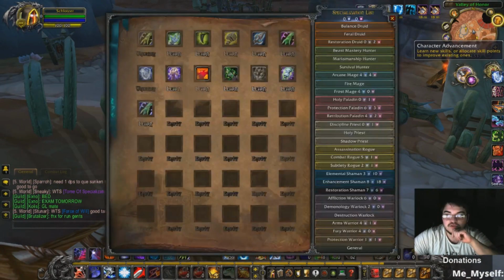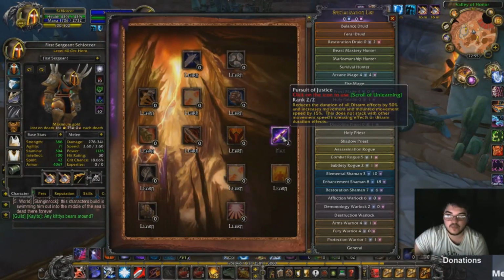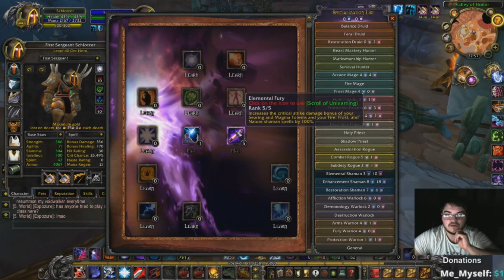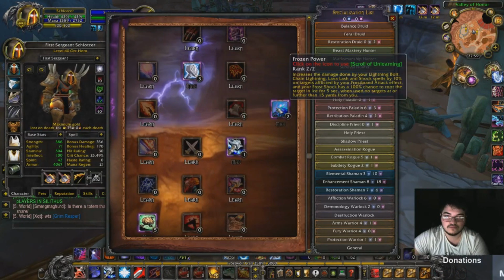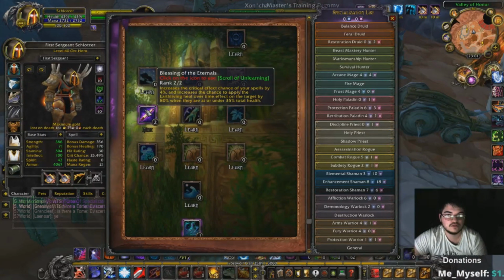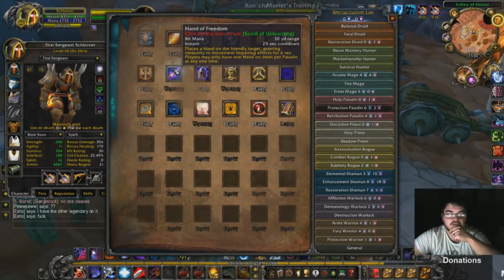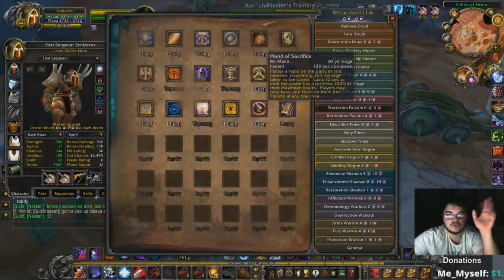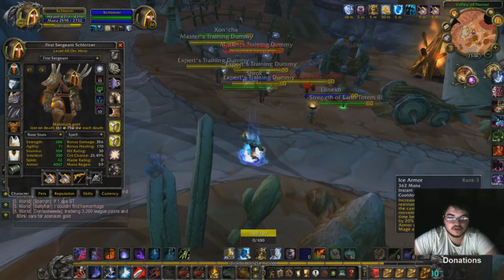Project Ascension: PVP builds part 1: "The Frostwarrior"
Example Gameplay at 21:42

This is a Guide for the World of warcraft private Server project Ascension. It is a highly in depth and detailed PVP build guide.

Project Ascension: PVP builds part 1: "The Frostwarrior" in depth guide.